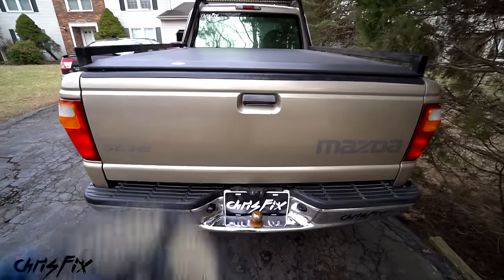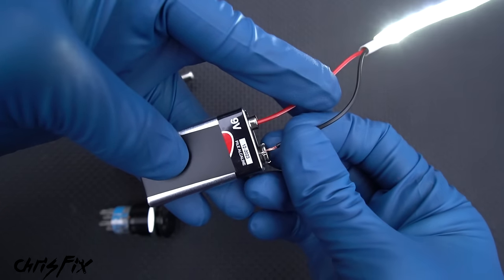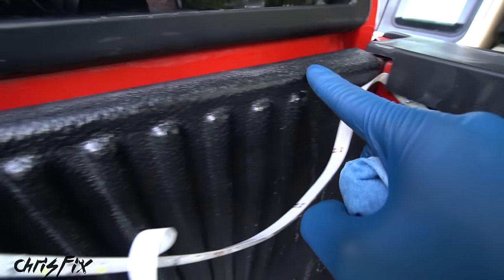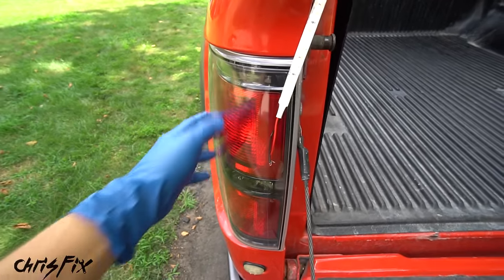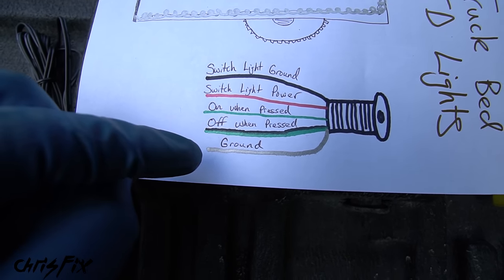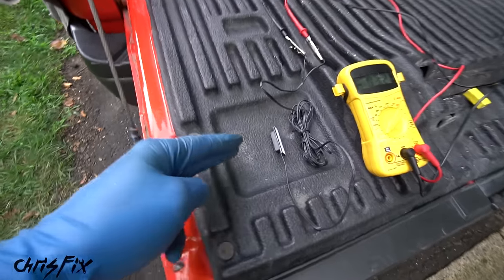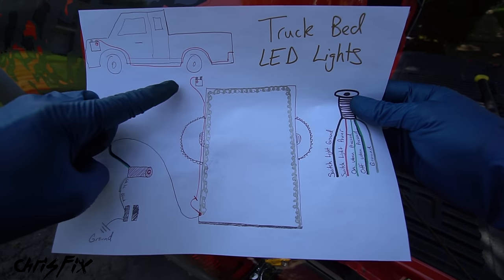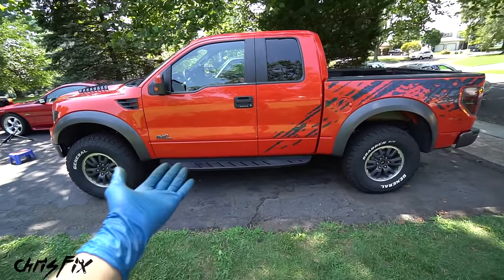How to Install LED Bed Lights (Fun DIY Project)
Learn how to install LED strip lights in the bed of your truck or under the hood of your car for less than $30. I show you how to wire the white LED strip lights with a push button switch and a magnetic switch so when you open the tailgate the lights come on automatically and illuminate the inside of the truck bed.

You can also install the LED lights under the hood of your car so when you open your hood, the lights turn on automatically or with the push of a button. In this case we are working on a Ford Raptor pickup truck but the LED light installation process is the same on any vehicle.

Be sure to check out The Straight Pipes car reviews!!!

Products Used
LED Light Strip
Magnetic Switch
Push Button Switch
Very High Bonding Tape
Wire Connectors
Wire Protector
Wire Crimper
Wire Stripper
Soldering Iron